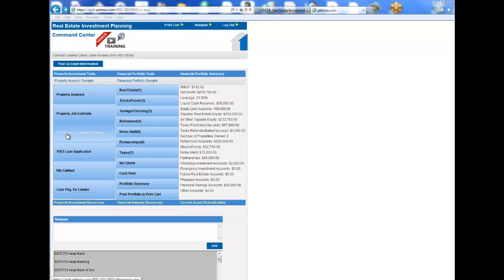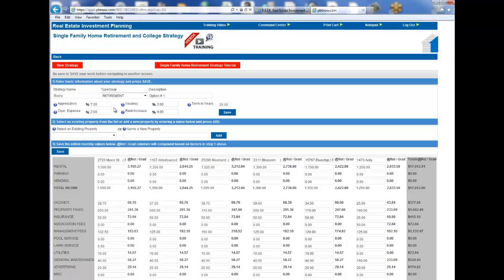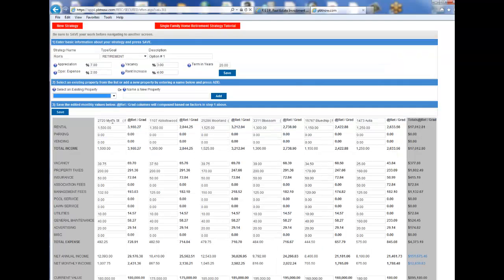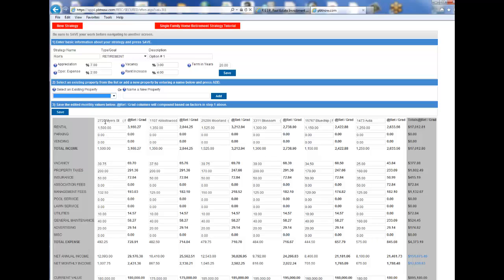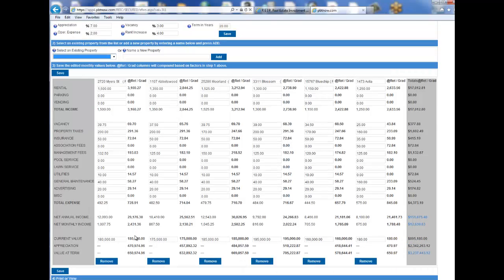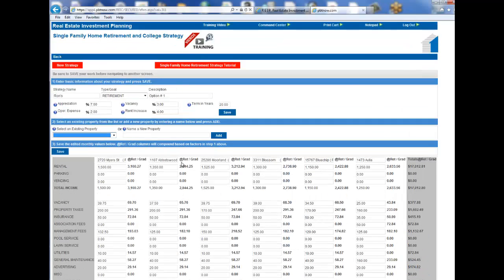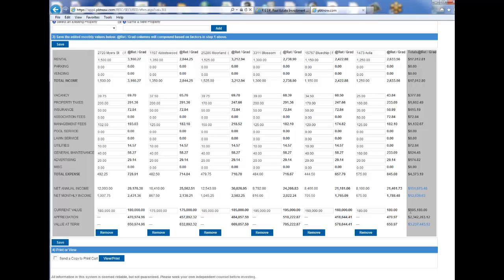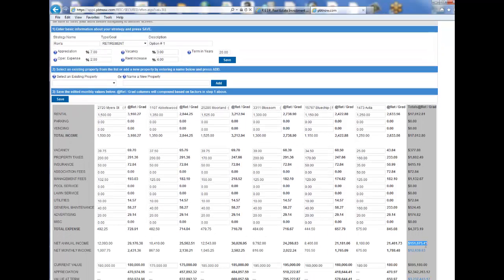Real Estate Investment Planning - Single Family Home Retirement Strategy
- this module enables you to combine several investment property profiles to devise a comprehensive overview of what your real estate portfolio will be worth, based on any number of years you define, and standard factors such as anticipated income & expense percentages, vacancy percentage and appreciation.